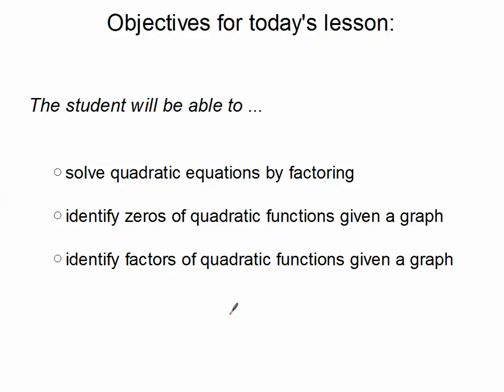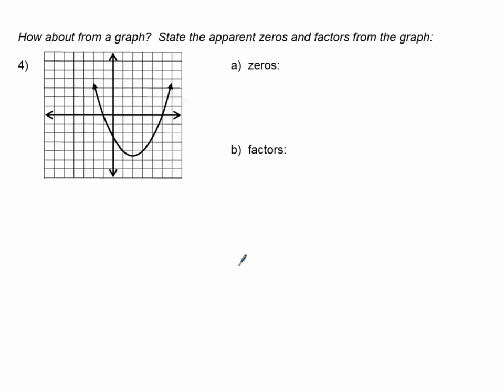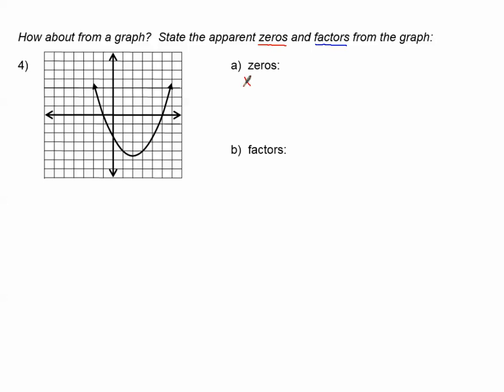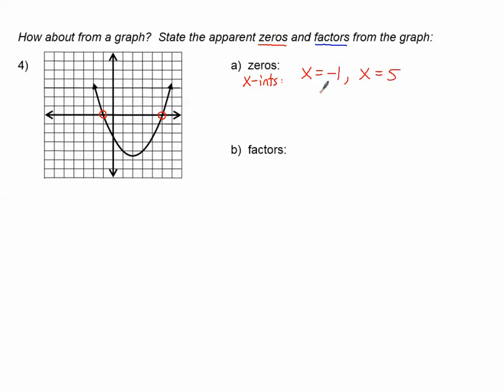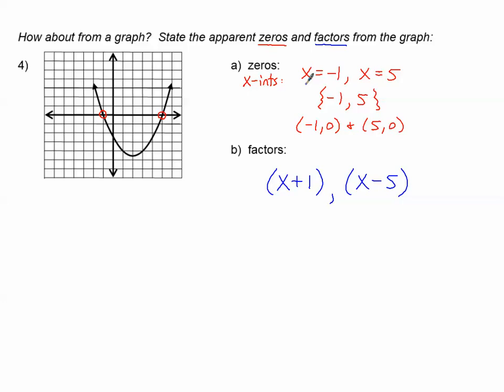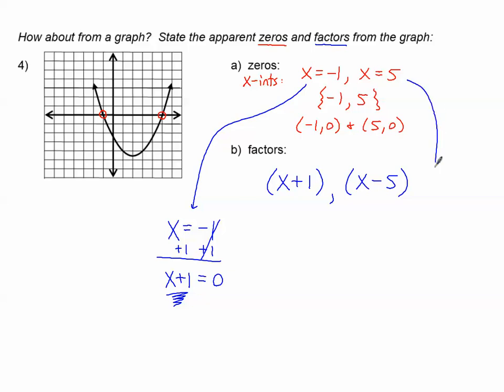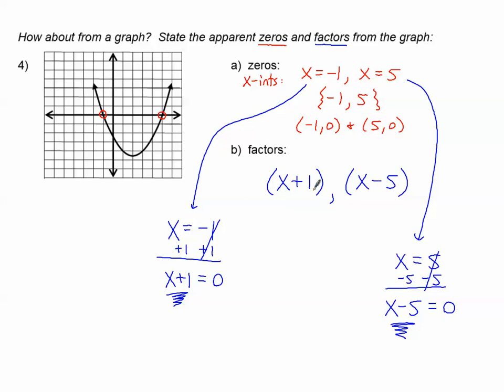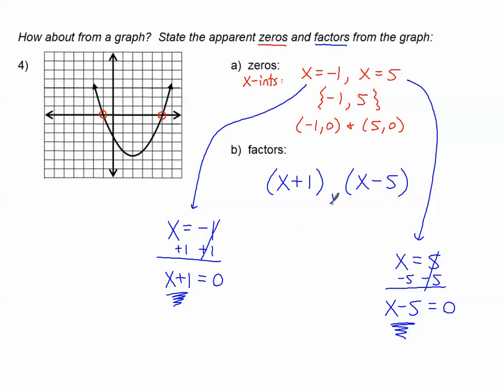Finding Zeros and Factors given a Graph